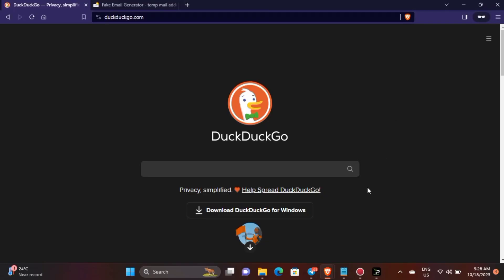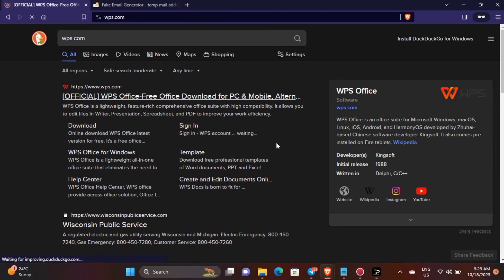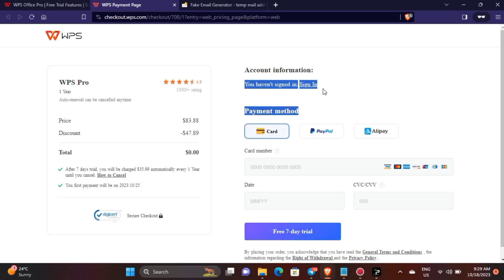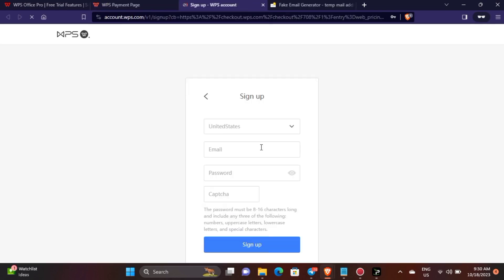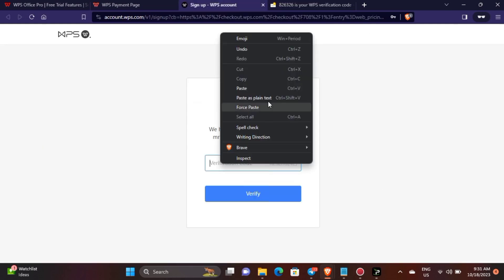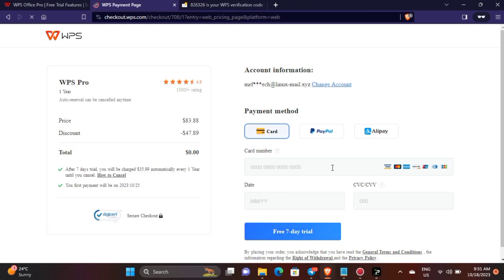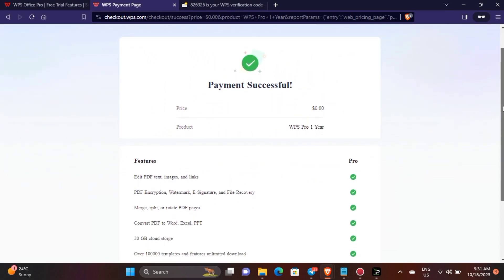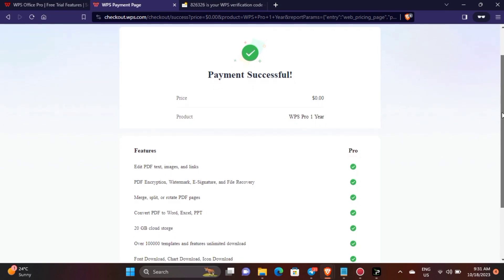How to Buy WPS Office 1-Year Subscription From Official Website Step By Step Guide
WPS Office Pro offers a seamless and intuitive user interface, making it easy for both beginners and seasoned professionals to navigate. The familiar layout ensures a minimal learning curve, allowing you to dive straight into your work without missing a beat.

WPS Office Pro is a versatile and user-friendly solution for individuals and businesses alike. Whether you're a student working on assignments, a professional crafting important documents, or a team collaborating on a project, WPS Office Pro has the tools you need to boost productivity and streamline your workflow. Try it out, and experience the difference for yourself.